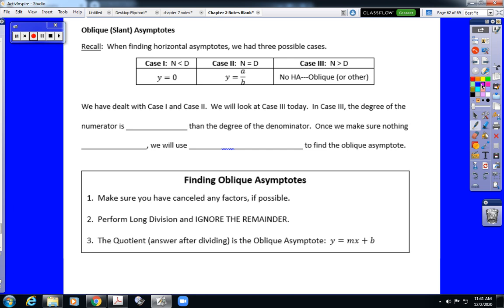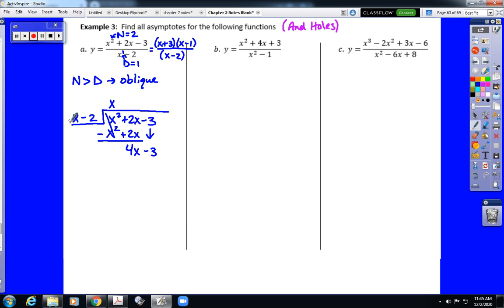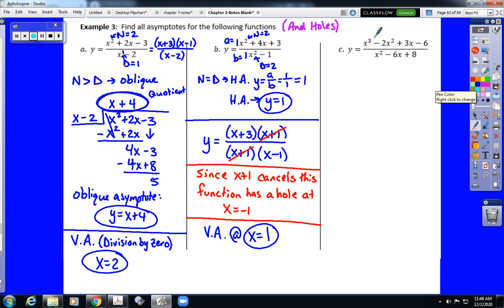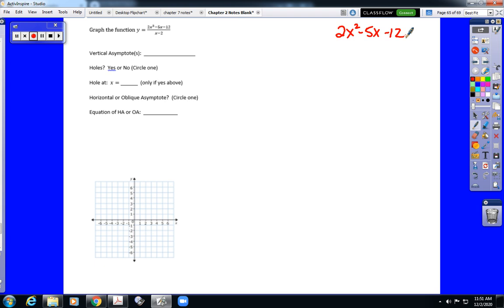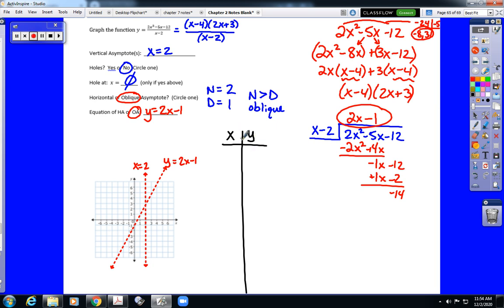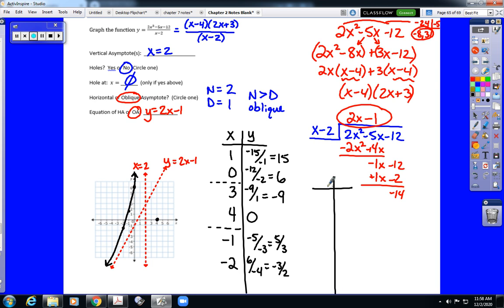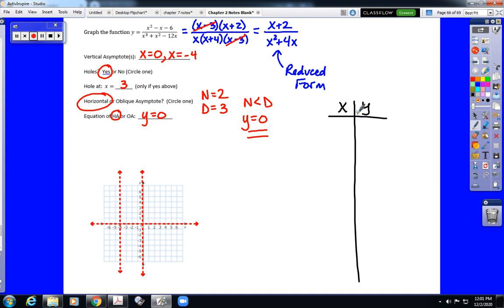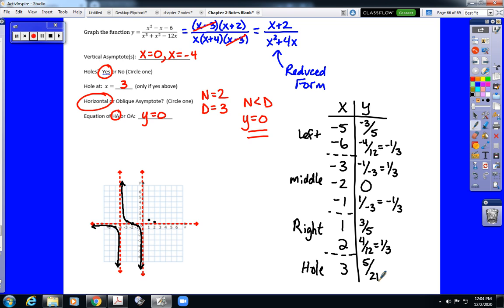Chapter 2 Section 5 Graphing Rational Functions 3 of 3